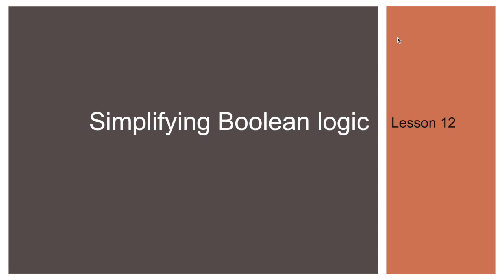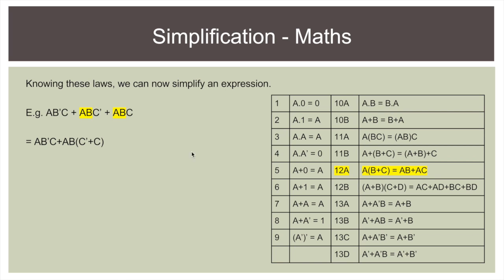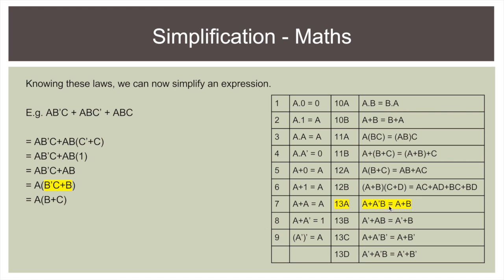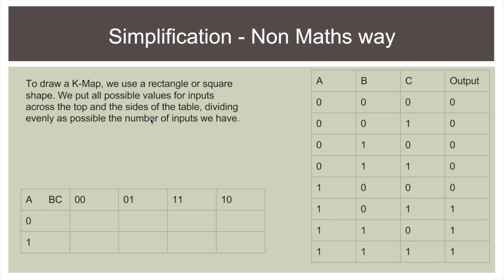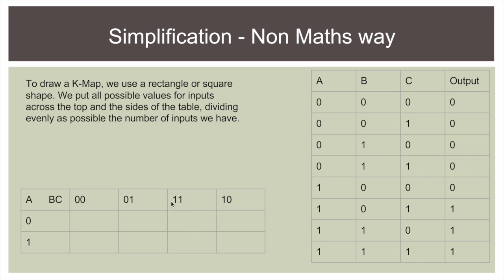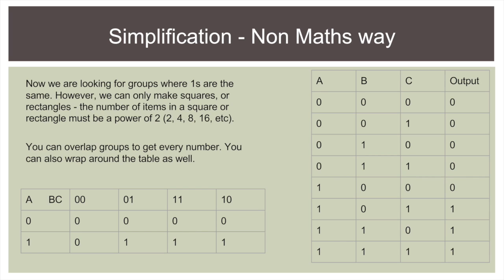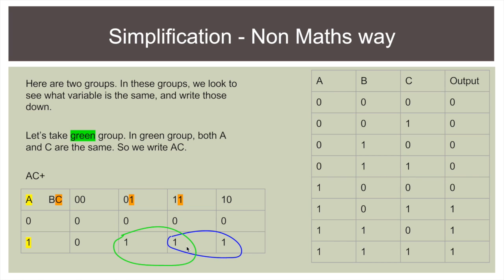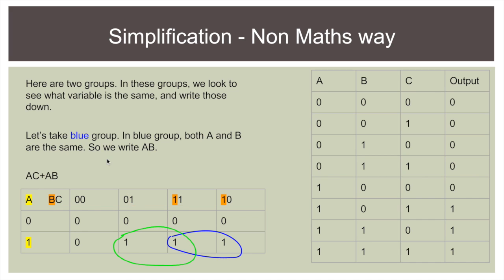12 SDD - Option 2 - Simplification of Boolean Logic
This video is about 12 SDD - Option 2 - Simplification of Boolean Logic